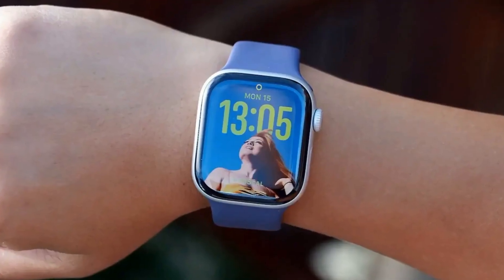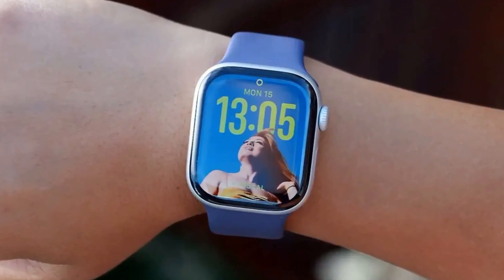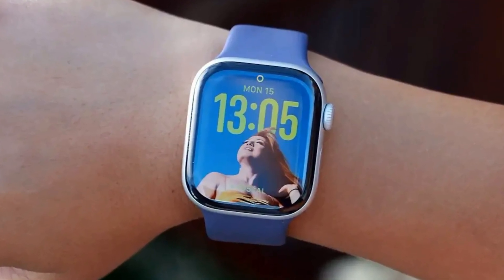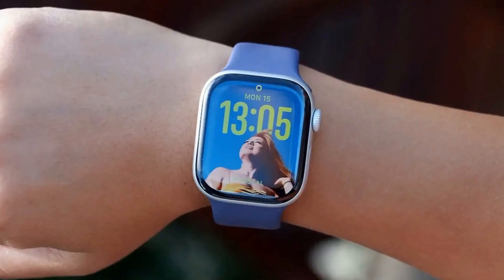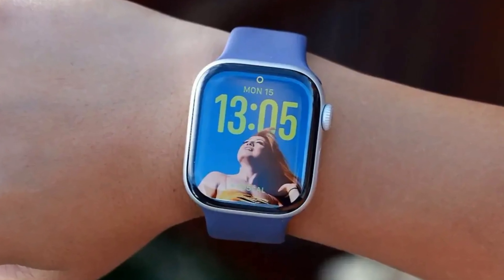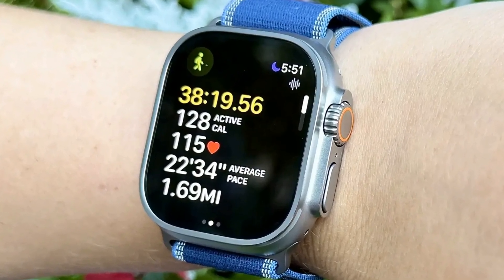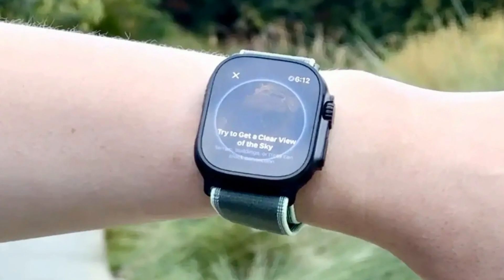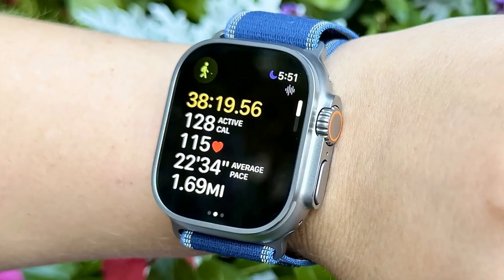Apple Watch Series 11 & Ultra 3: Satellite, 5G, Battery UP!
Get the full scoop on the brand new Apple Watch Series 11 and the incredible Apple Watch Ultra 3! We break down all the new features including satellite communication on the Ultra 3, 5G connectivity across the lineup, massive battery life improvements on both the Series 11 and Ultra 3, new health alerts like hypertension monitoring, and the innovative Sleep Score.

In this video, you'll find:

- Apple Watch Series 11 Review: Health, battery, and everyday performance.
- Apple Watch Ultra 3 Review: Satellite SOS, ruggedness, and extreme battery life.
- Deep Dive: How Apple Watch Ultra 3's satellite communication tools work.
- Detailed analysis of battery life, display technology, and 5G integration.
- Comparisons between the Series 11, Ultra 3, and SE 3.

Don't miss our insights on the future of wearables!